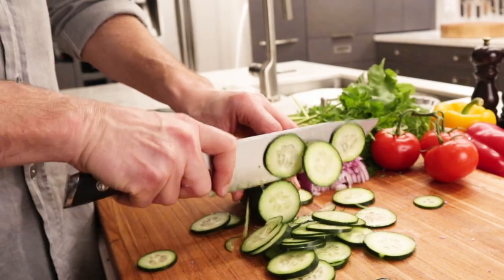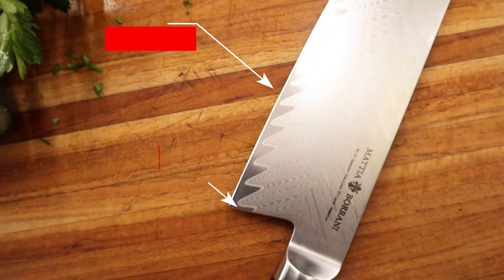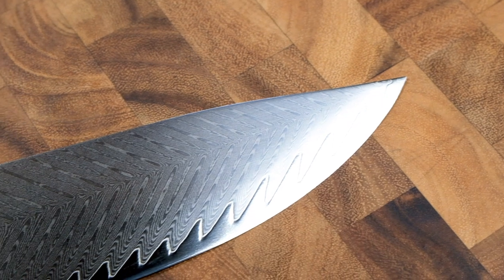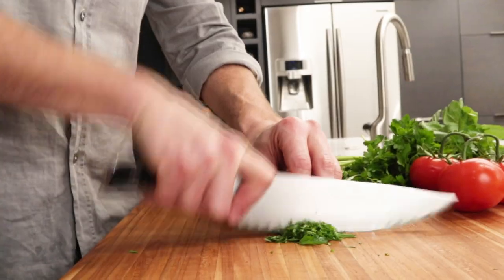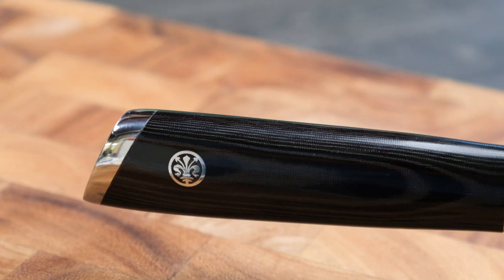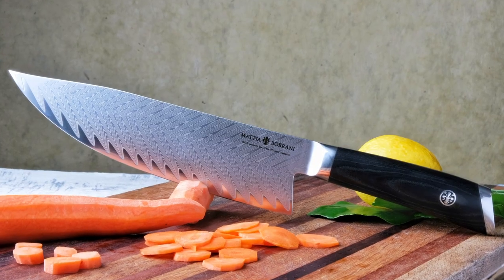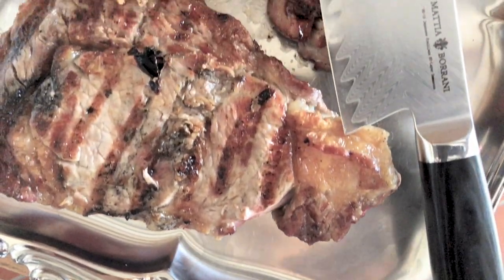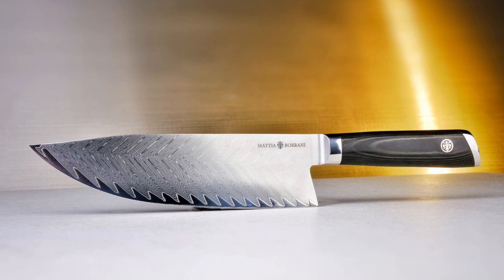Bowie Chef™ - America's First Culinary Blade Shape Is Born™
The Bowie Chef™ by Mattia Borrani Cutlery
We will be launching on Kickstarter on November 4th for $99 ($160 retail value)
Join our mailing list and be first to know when we launch and claim your early bird discount!

Our small family-owned shop has been making some of the highest quality award-winning knives in the world for nearly a decade!

The Bowie Chef™ is our flagship design that launched our culinary line of knives and was designed to pay homage to an original American shape that is steeped with almost 200 years of history.

For many years we have all become familiar with a multitude of Japanese knives as well as many popular German and French shapes. But what about us?

The United States has a rich, deep culinary past but no culinary blade shape to call its own, until now.

Since making knives is our specialty, we’ve decided to create a solution.
The Bowie Chef™, a premium chef's knife brought to you at a fraction of the retail price that other high-quality chef knives sell for.